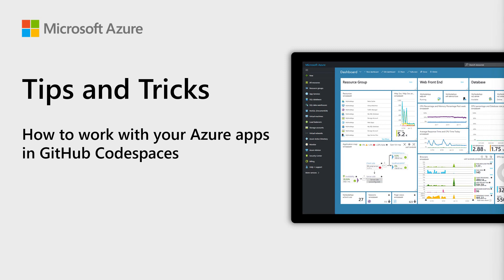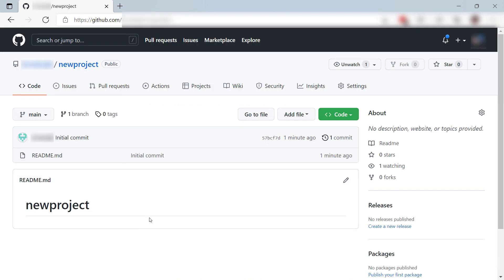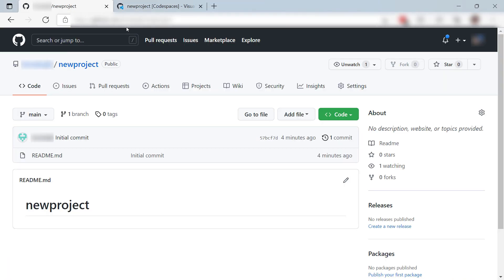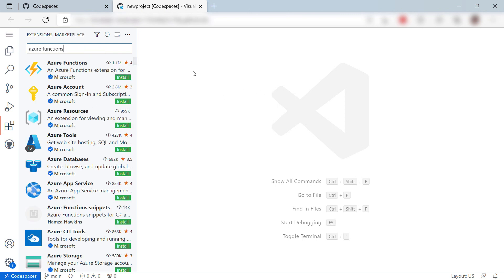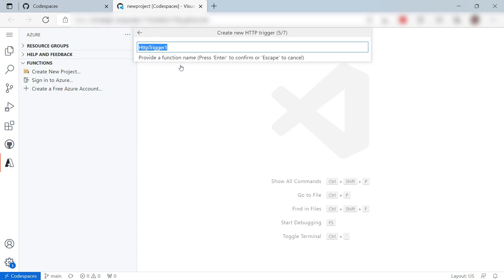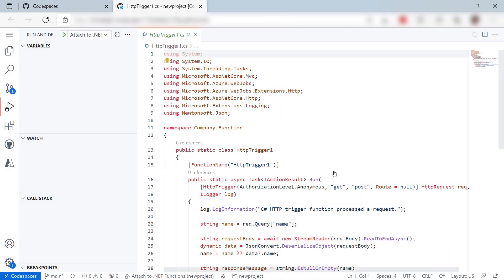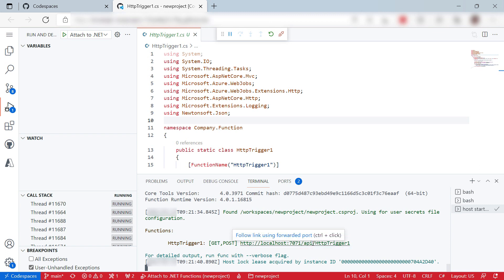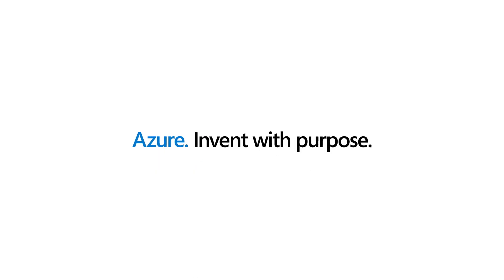How to work with your Azure apps in GitHub Codespaces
In this edition of Azure Tips and Tricks, learn how to work with your Azure apps in GitHub Codespaces to create and run a simple Azure function.

Get started with 12 months of free services and $200 USD in credit. Create your free account today with Microsoft Azure